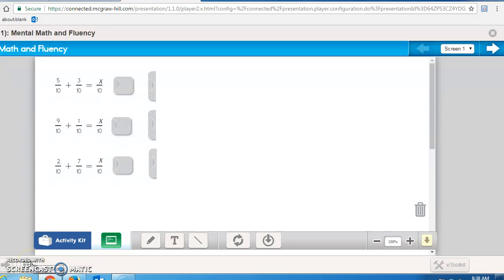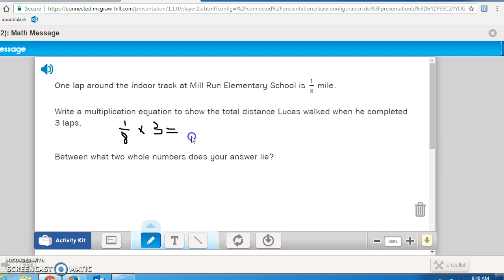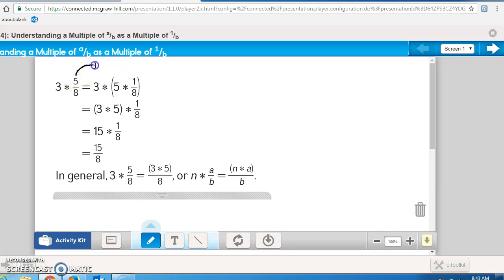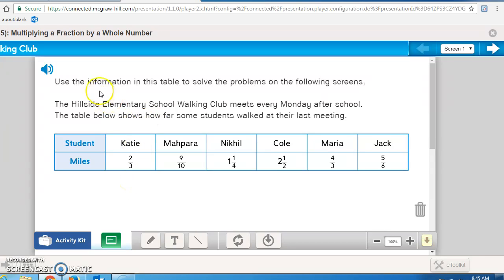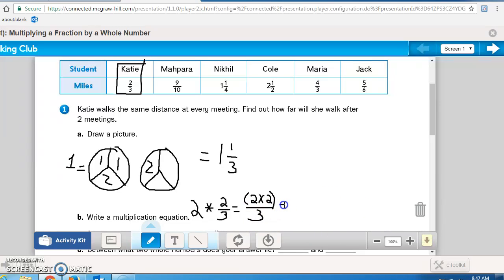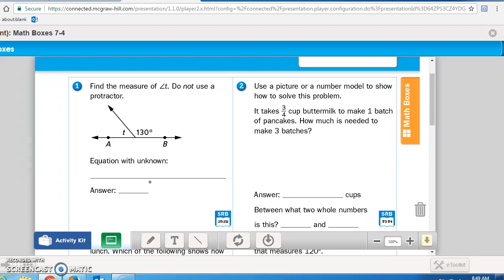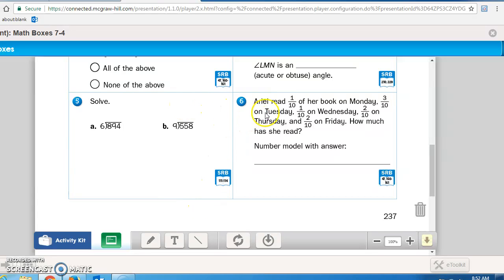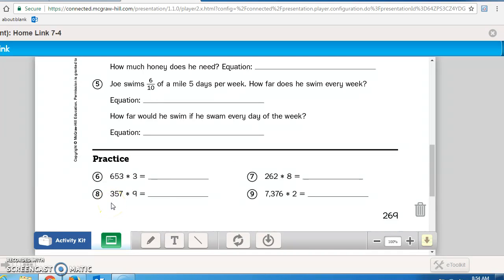Unit 7 Lesson 4